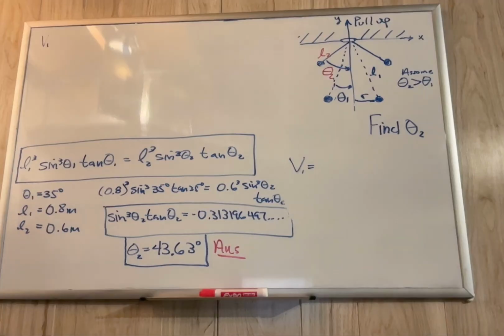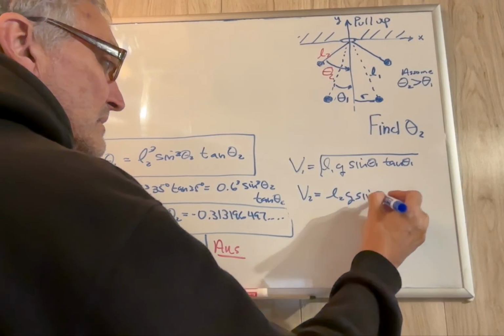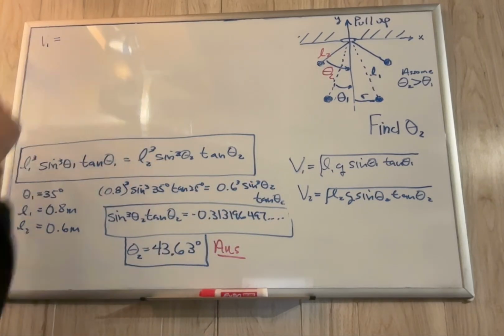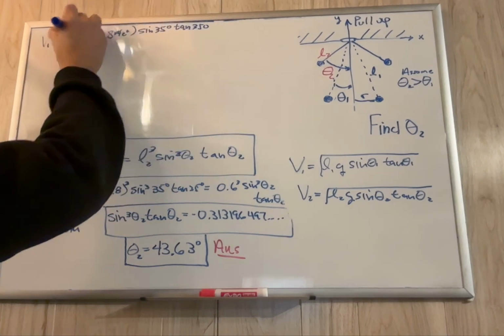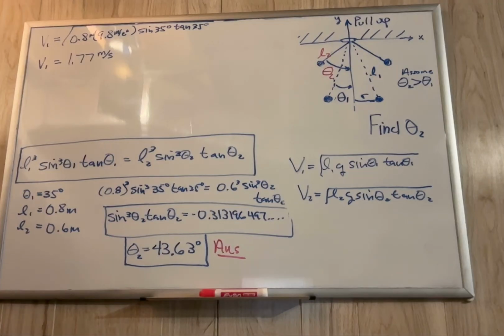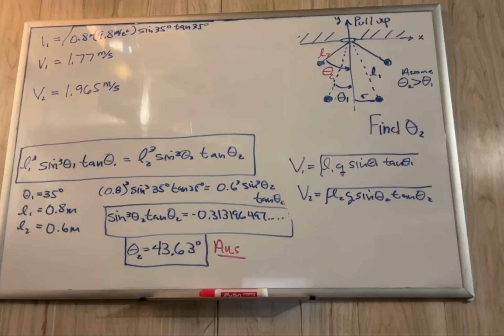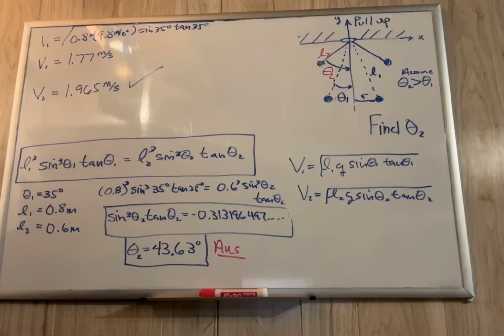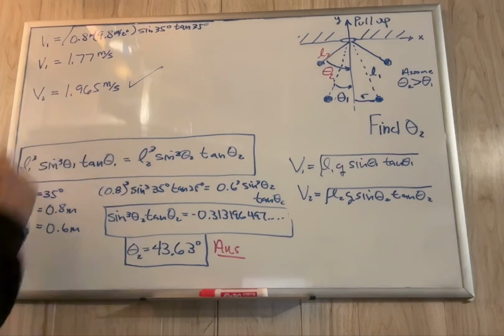Kinematics of Particles Pt2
Find the change in velocity of a bob rotating around the (y) axis as the cord is pulled upward along the (y) axis.